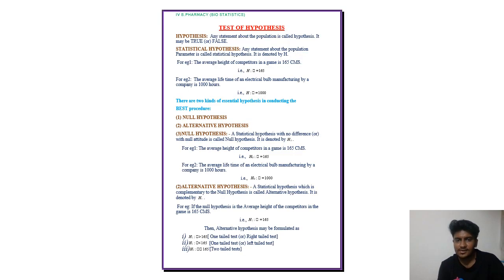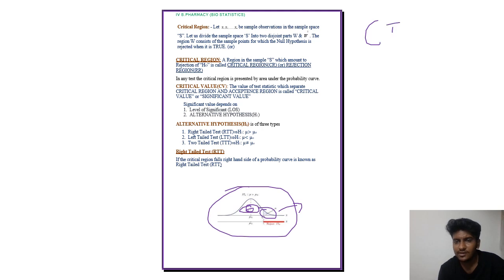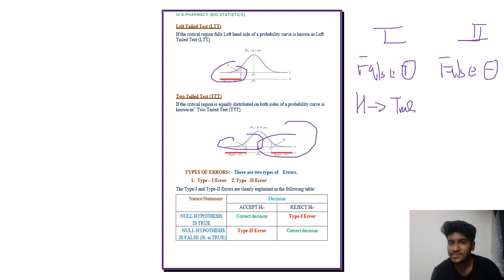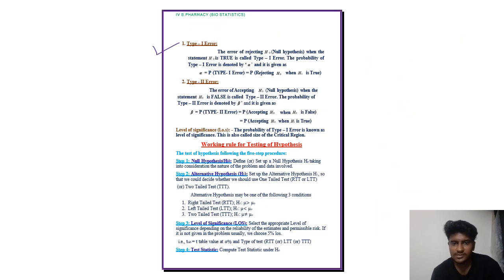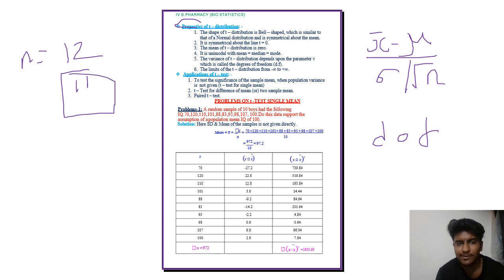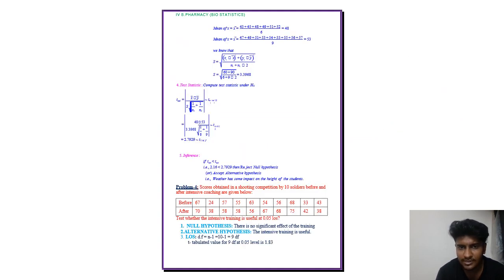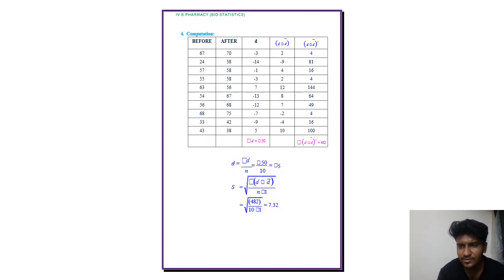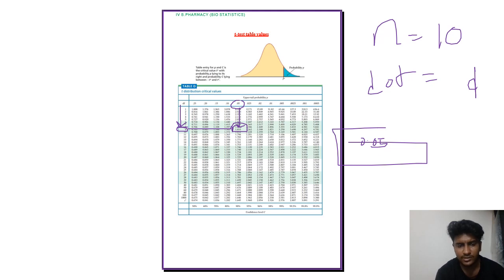BIOSTATISTICS- T TEST Z TEST HYPOTHESIS TESTING,TYPES OF ERRORS